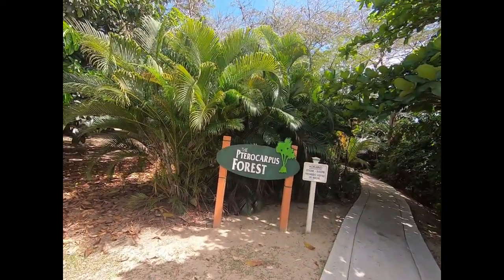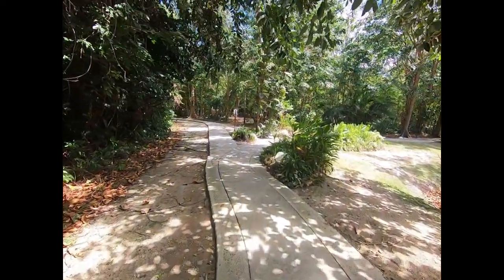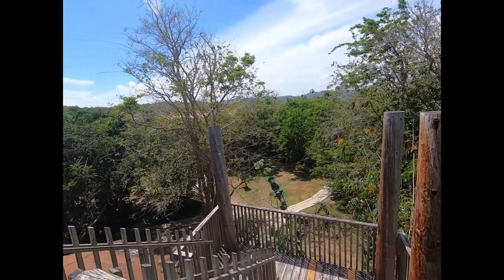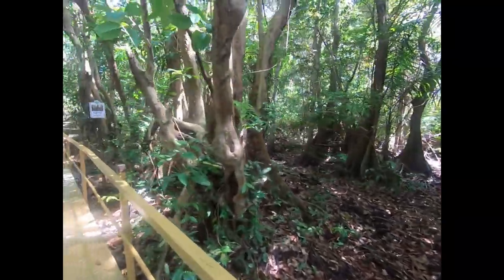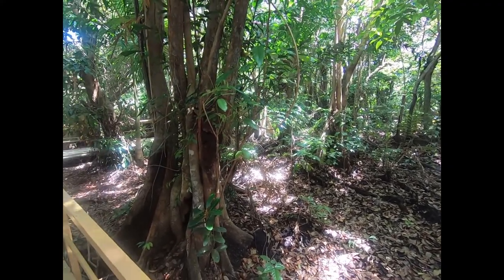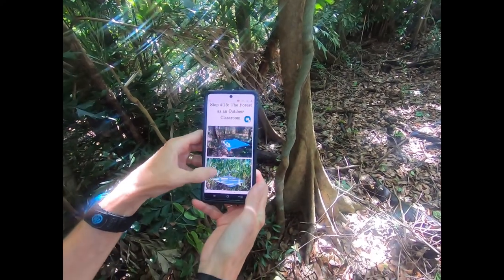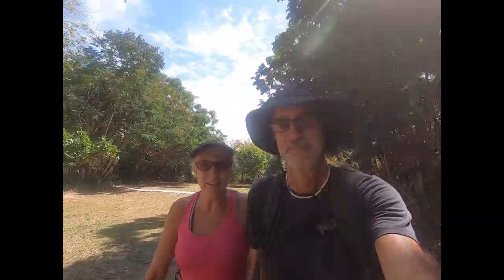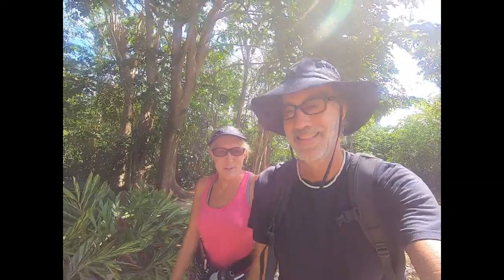The Pterocarpus Forest: A Nature Enclave Within a Sprawling Resort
Who would expect to find a beautifully preserved nature preserve in the middle of the largest resort development in Puerto Rico? But that’s what we discovered when we entered the Pterocarpus Forest.

The Pterocarpus Forest nature preserve at Palmas del Mar is a 51-acre swamp forest, one of the largest remaining swamp forests in Puerto Rico. It serves as a habitat for 44 species of flora and 52 species of fauna, and this is a relief to see when elsewhere in Palmas del Mar, trees are being razed to create the latest luxury developments.

This wetland forest is named after the Pterocarpus Officinalis tree (“Dragonsblood Tree”), which has awesome roots that spread out majestically. It can grow more than 65 feet tall.

There’s also a lookout tower and a pond, which provide lively bird, turtle and iguana-watching.

Although Palmas is a private development, the Pterocarpus Forest is open to the public. Just tell the guard at the gate that’s where you are going. They have even been known to give out forest maps. There’s also an app that offers a walking tour of the forest.

LINKS